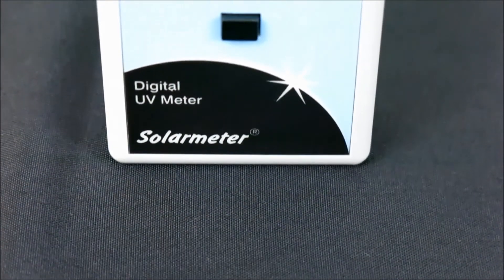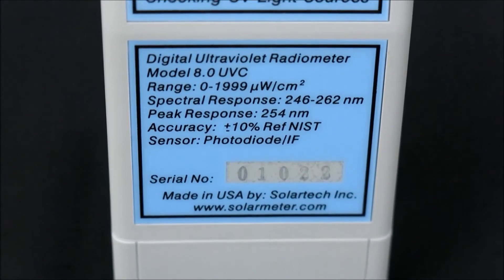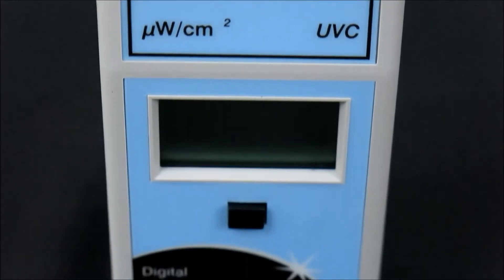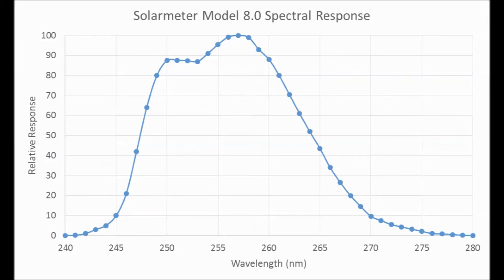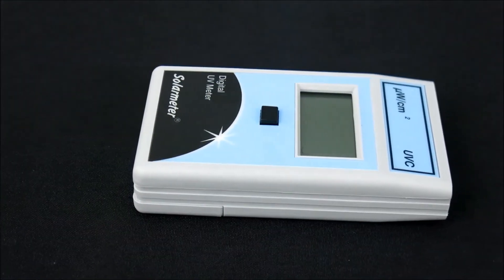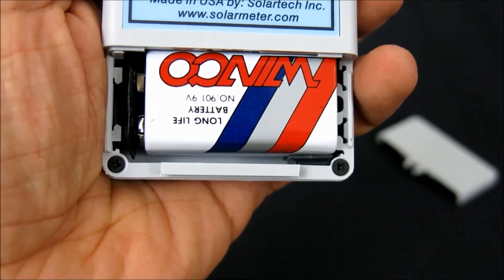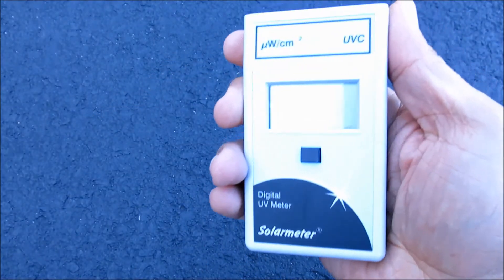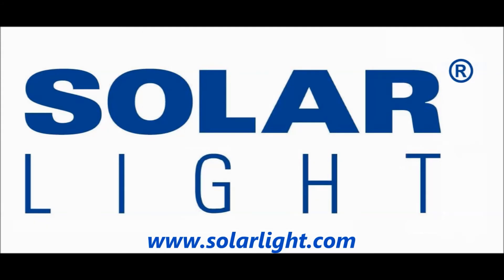Solarmeter® Model 8.0 UVC Meter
Solarmeter's Model 8.0 is an affordable, precision instrument specifically designed for extremely accurate instantaneous germicidal lamp intensity and aging tests, eyewear UV block comparisons, and germicidal lamp fixture light leak testing. Typical end users include manufacturers of UVC lamps and sterilization cabinets, air or water purification technicians, and food processors using UVC light for germ control.

The NIST traceable 8.0  features an irradiation range of 0-1999 microwatts per cm squared UVC and response of 254 nanometers (+/-8) UVC, with resolution of 1 microwatt per cm squared and extremely high accuracy of +/-10%. The sensor is a silicon carbide photodiode packaged in a hermetically sealed UV glass window cap. An interference filter blocks UV above 280 nanometers.